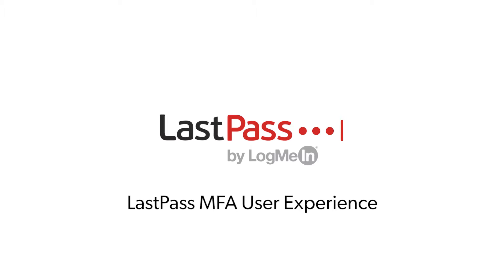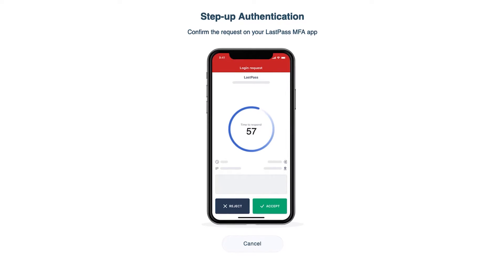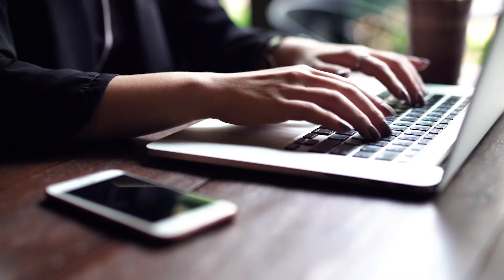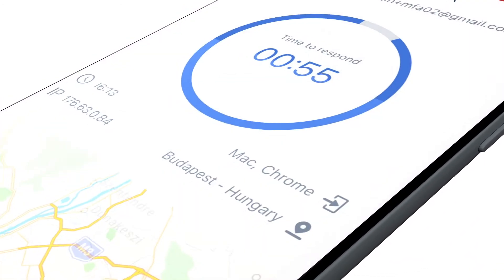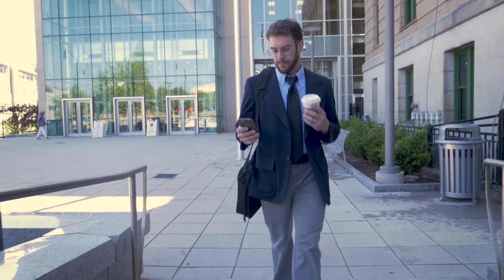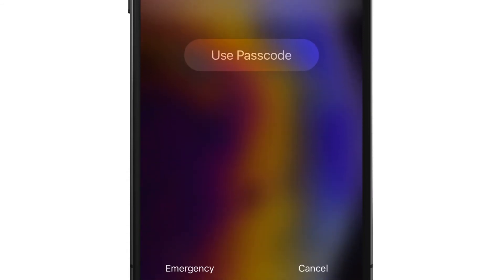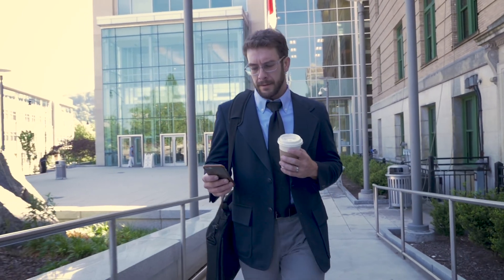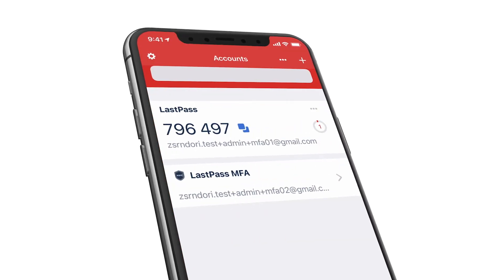LastPass Business 101 | LastPass MFA User Experience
Multi-factor authentication adds an additional layer of security, but more security doesn’t have to mean more hassle. With LastPass MFA, authenticating to the apps and tools you use every day is simple and seamless. See how LastPass MFA uses biometrics, such as fingerprint or face, to authenticate employees into their work resources.